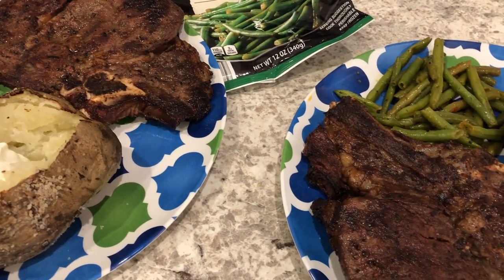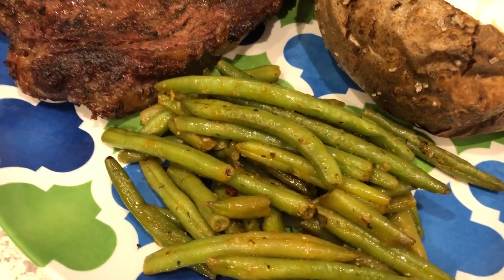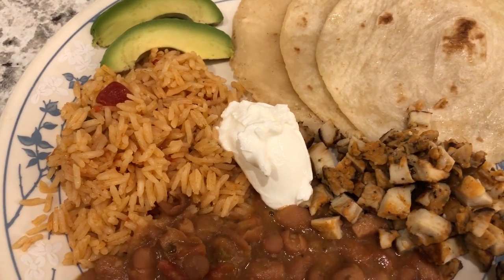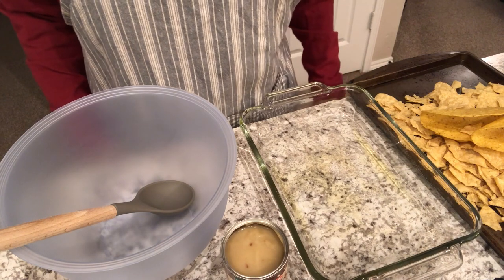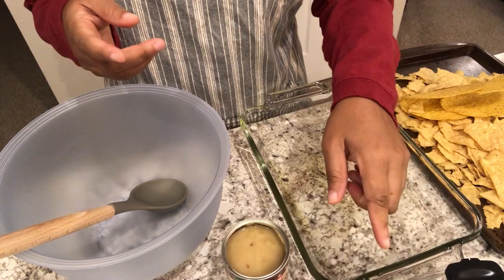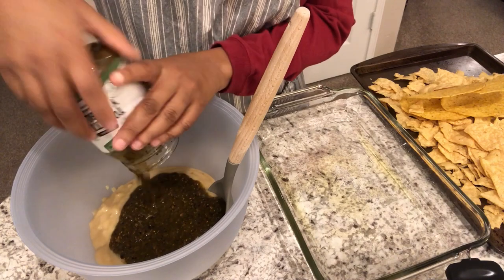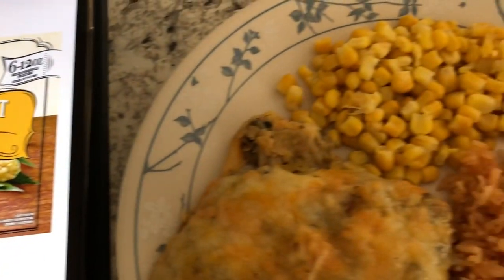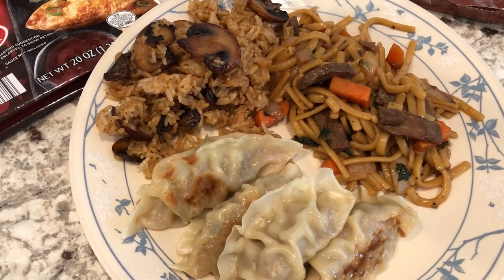What's For Dinner? (#129) | ALDI Street Taco Kit | Easy Weeknight Dinners!